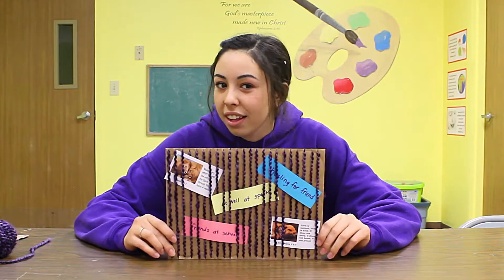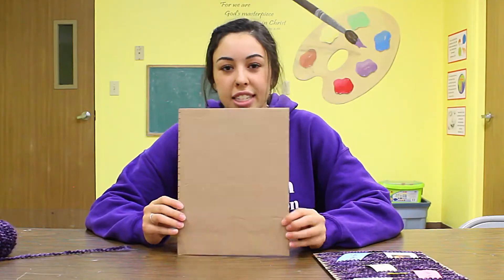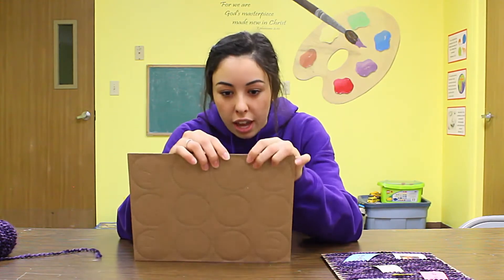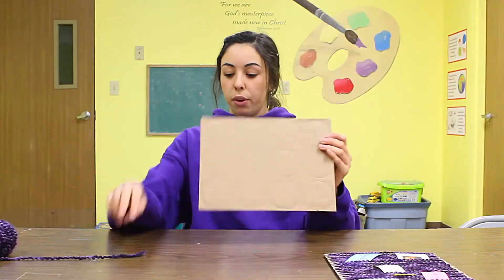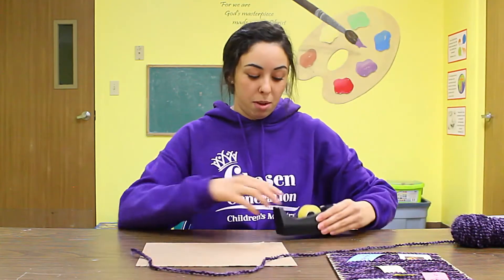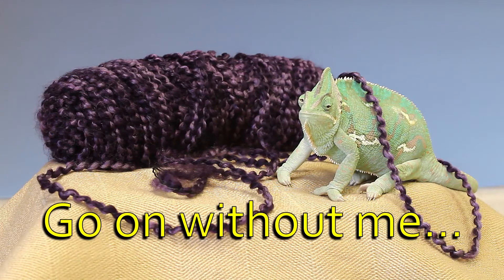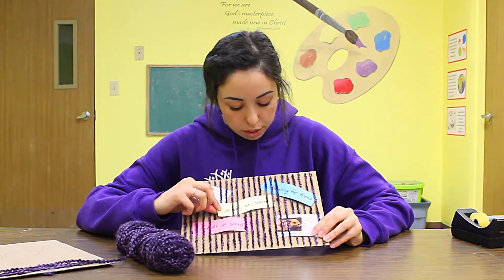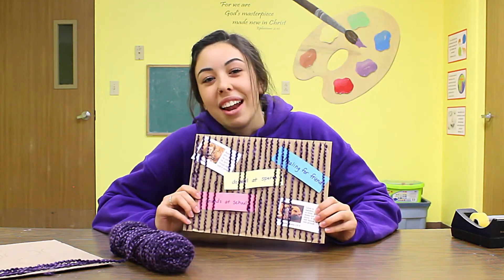Digital Sunday School, 6/14, Sunday, Project Prayer